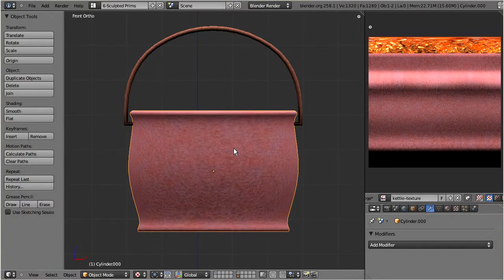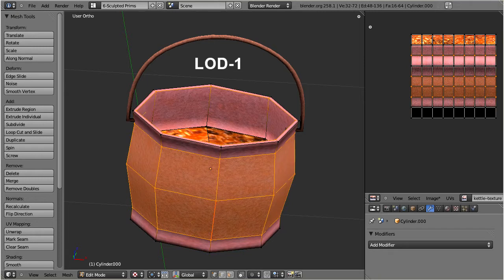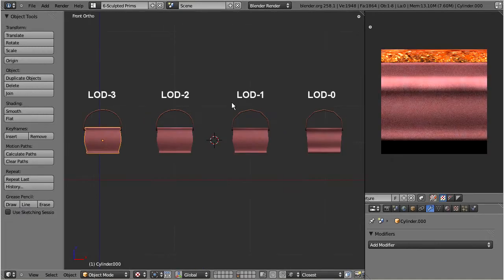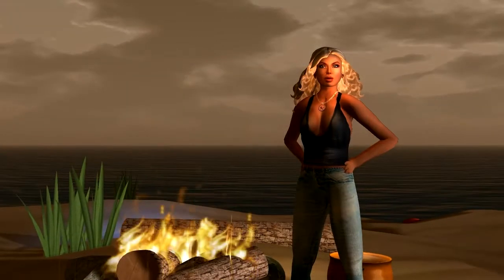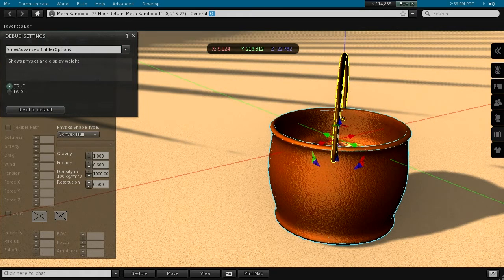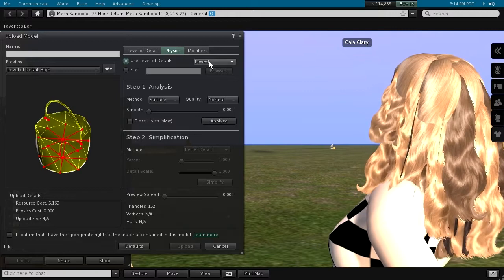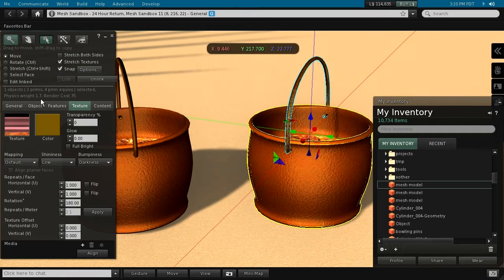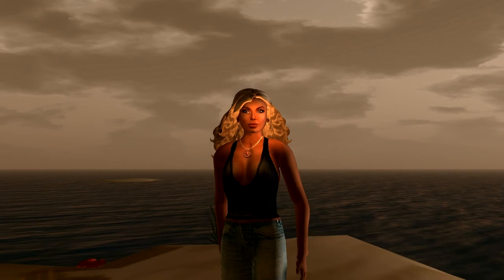The Kettle Quest Part II: Level Of Detail (LOD)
In this chapter i will show you , how you can make "sculpty compatible" meshes. You realy should watch the videos in the correct order. Note that this chapter actually prepares the transition to meshes. It shows you up to where meshes and sculpties are similar, and gives you all motivations to depart into the new universe of meshes.
This video contains mostly tool independent information.